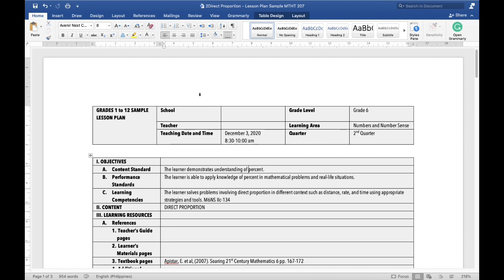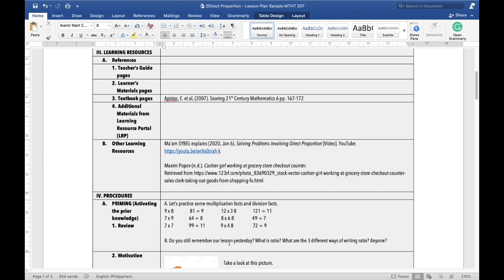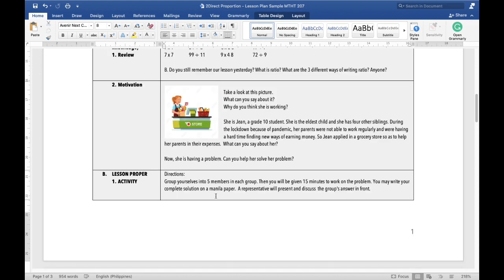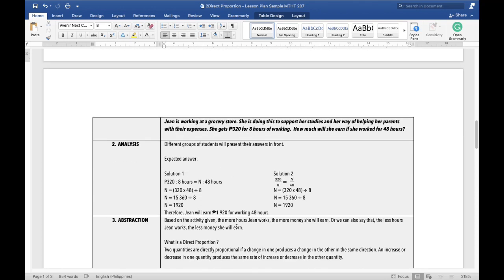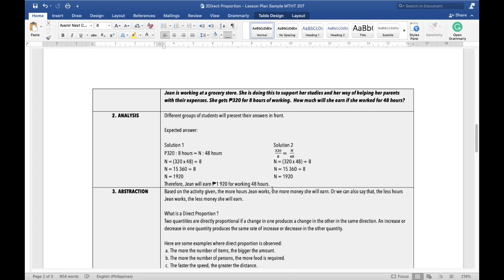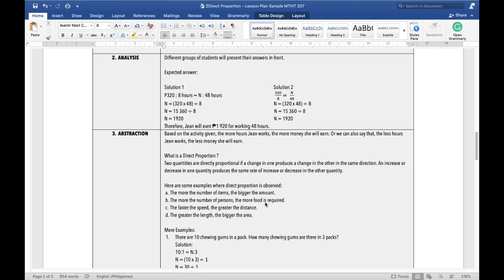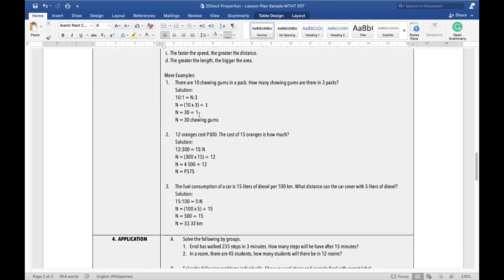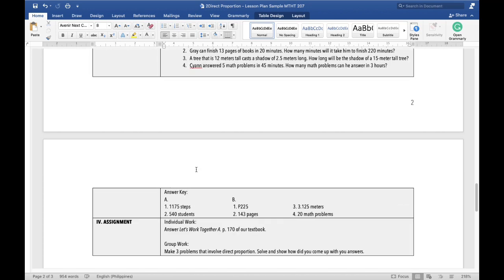How to Make 4As Lesson Plan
How to Make 4As Lesson Plan using K to 12 Curriculum Guide.

In this video, you will be taught how to make a step-by-step way of making a lesson plan.